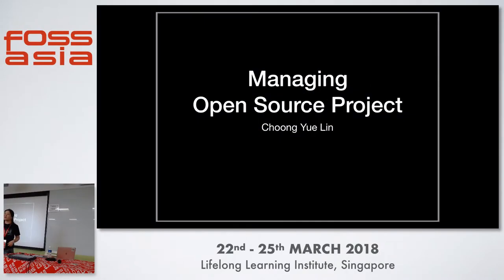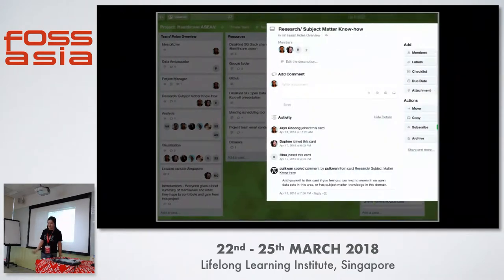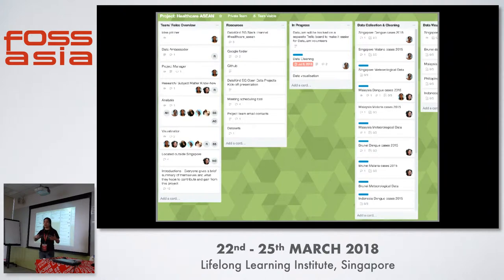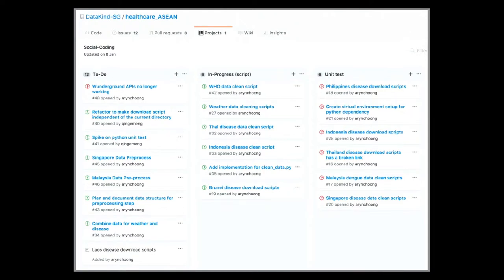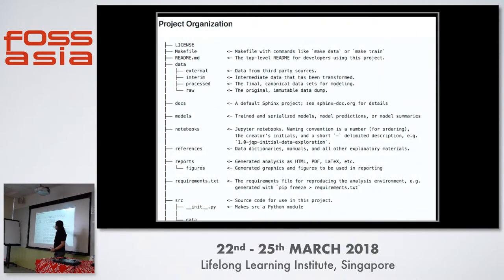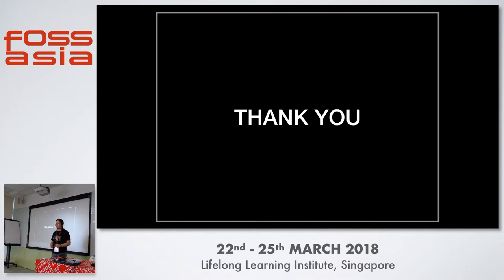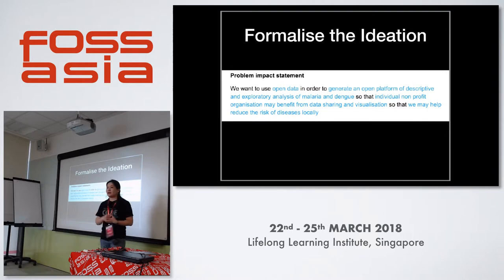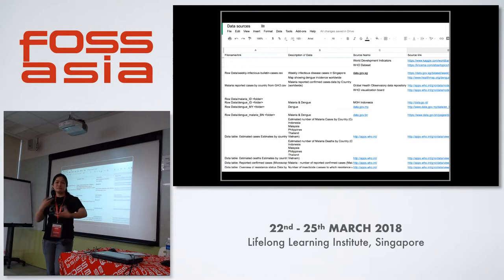Wrangling Healthcare Open Data Project - Yue Lin Choong - FOSSASIA 2018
Speaker: Yue Lin Choong, Director of Women Who Code

A talk about my experience with managing an open data open source project.

The pitfalls of managing such a project, the mistakes as well as tips and tricks I have learned from it. The various difficulties and how to overcome them.

Track: Open Data, Internet Society, Community
Room: Training room 4-3
Date: Sunday, 25th March, 2018